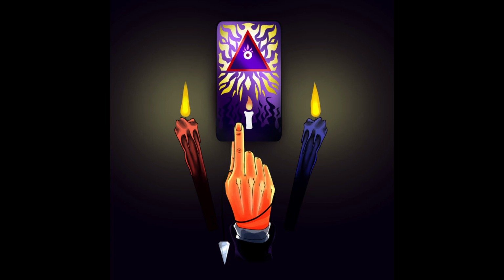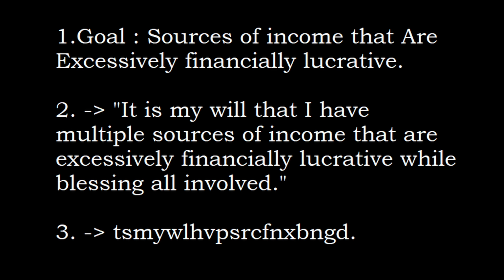Mechanical Magick Ep 3 : Sigils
Basics of Manifestation and Spirit sigils.
With a How-to on the creation of manifestation sigils.